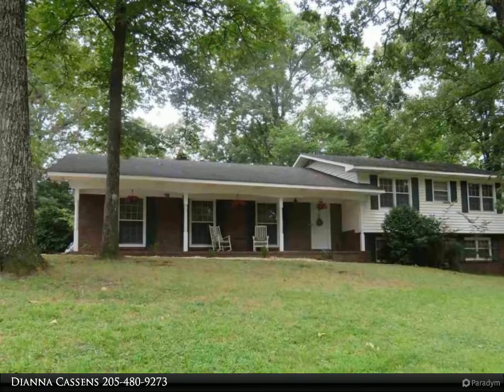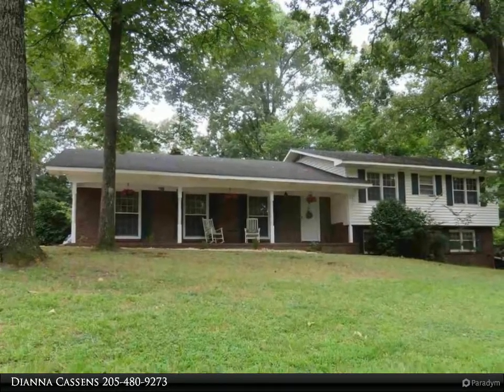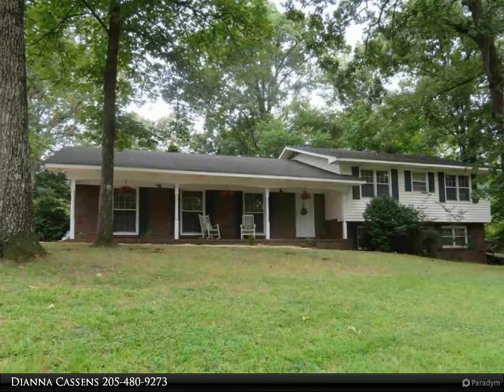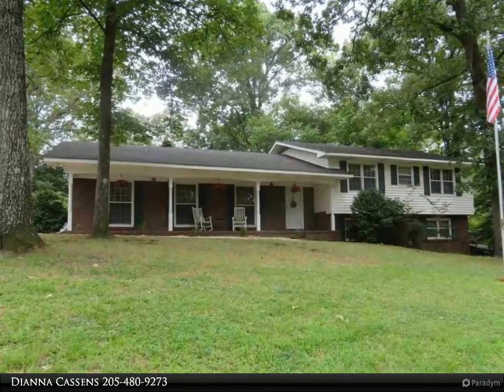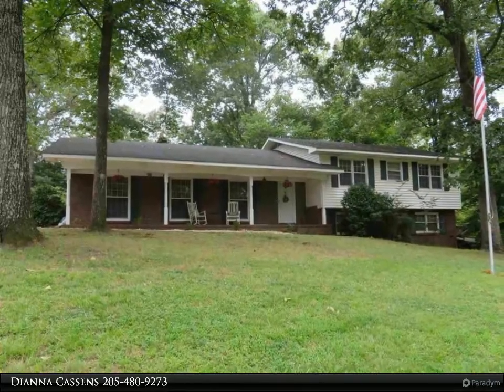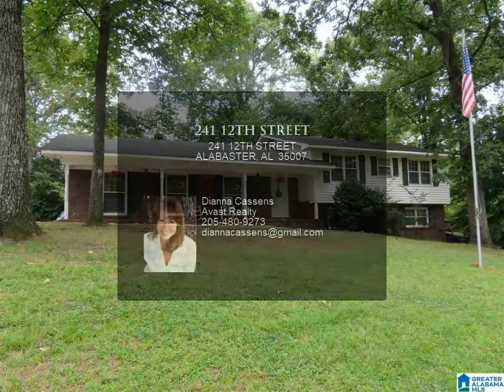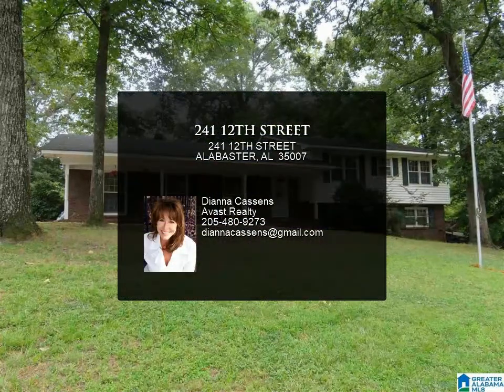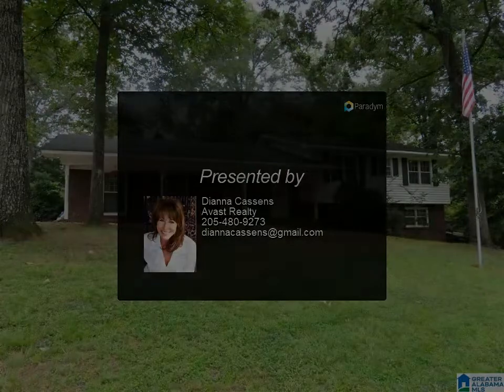241 12TH STREET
241 12TH STREET
ALABASTER, AL 35007

Great Location... Right in the right of Alabaster, minutes to shopping, parks, schools, churches and fitness centers! The 3 BR/2.5 BA home has been updated with LVP flooring, paint and light fixtures. This beautiful home is a split level home, with Living Room, Dining Room, Den, Kitchen all on the main level. The Master BR, 2 Guest bedrooms, Master Bath, and Jack and Jill bath are on the 2nd level. The 2nd level has real hardwood flooring throughout. The kitchen has been updated with new cabinets and counters and has a small nook for an Island for small table. The dining room and foyer have shiplack on the walls. The Brick wood burning fireplace is in the Den, which opens up to the back patio. The basement offers an additional Room that could be a man cave, office or bedroom and a half bath. This room also has sliding glass doors that open to the back yard. The Roof, HVC and hot water heater are only 2 years old. The 2 car garage is on the basement level.

2 full bath, 1 half bath

Dianna Cassens
Avast Realty